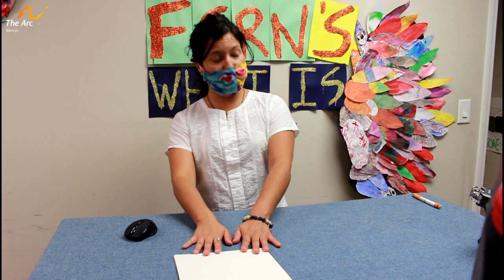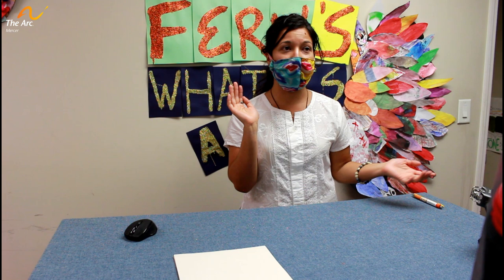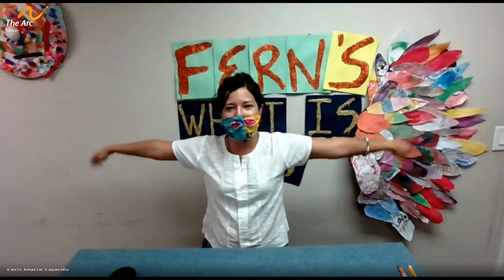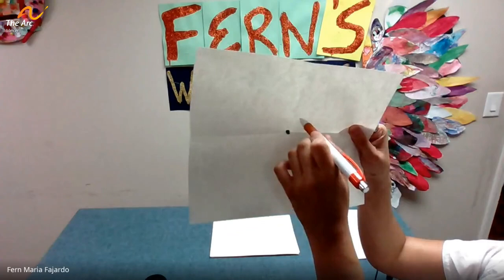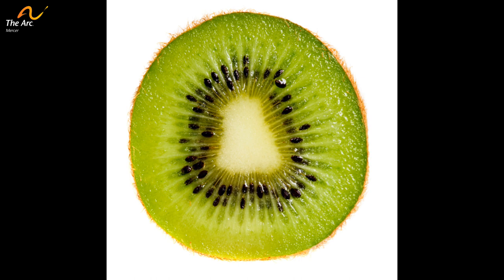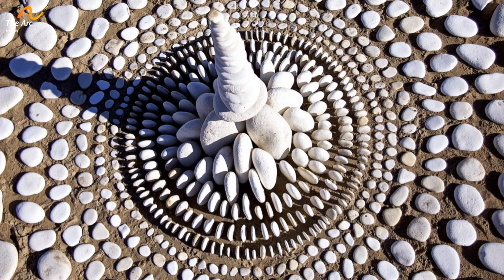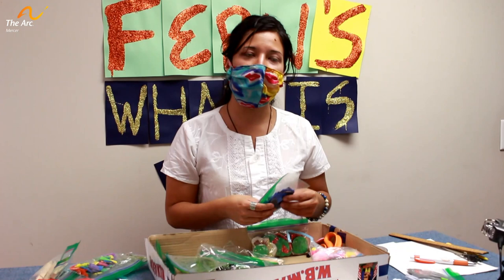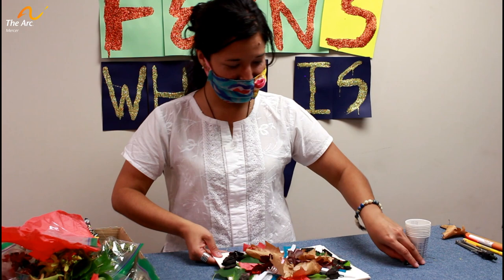What is Art?.....Mandala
Follow Fern as she shows you how to create a Mandala with almost anything you have in and around your home.